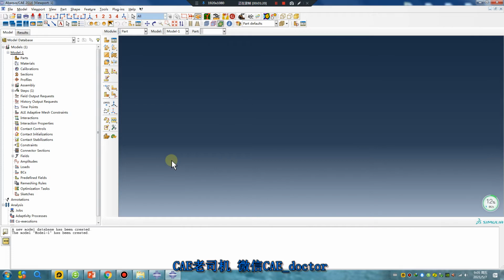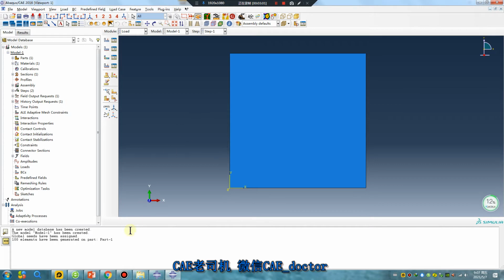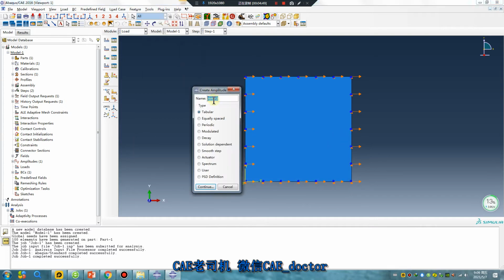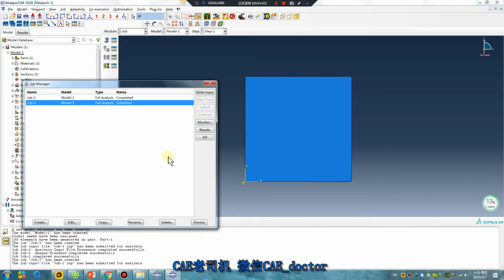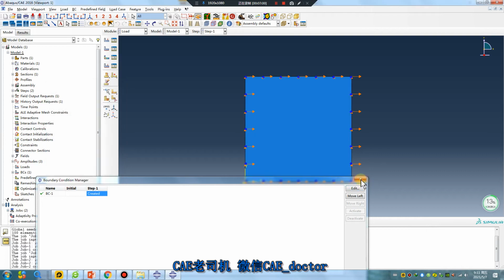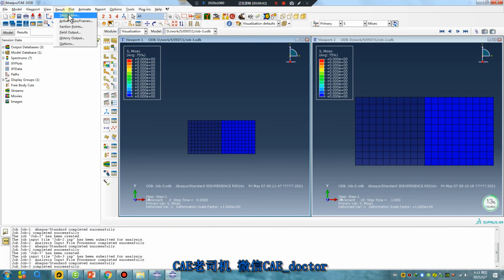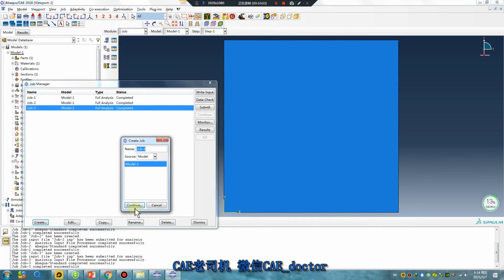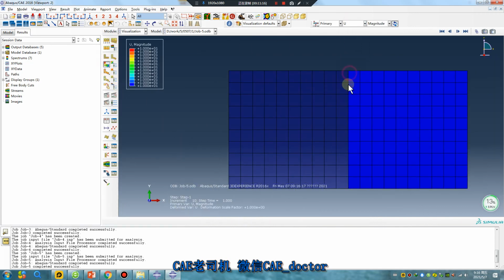Happy to study abaqus lesson 3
How to use the velocity,displacement and amplitude in abaqus